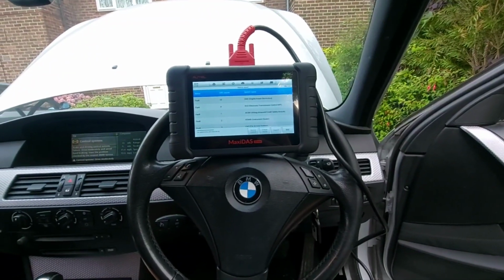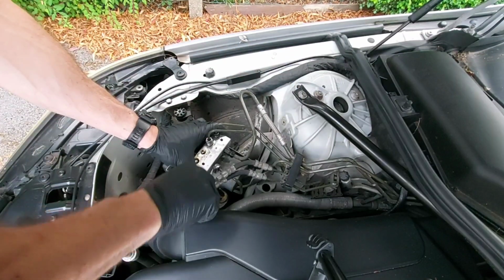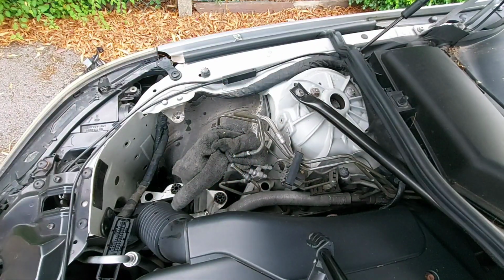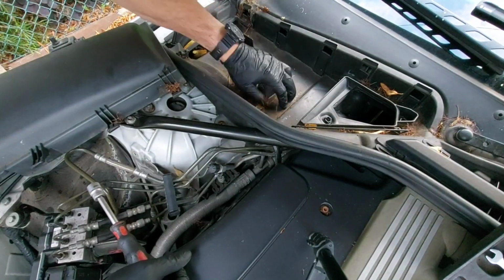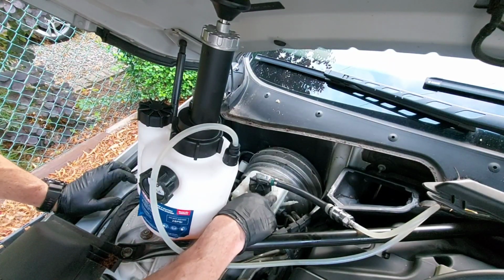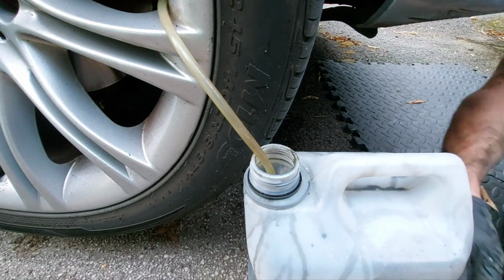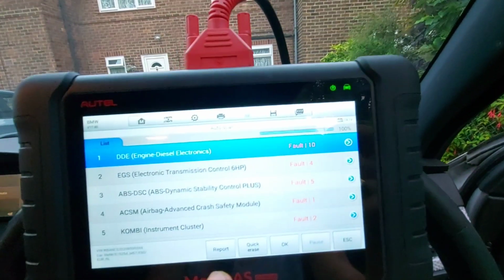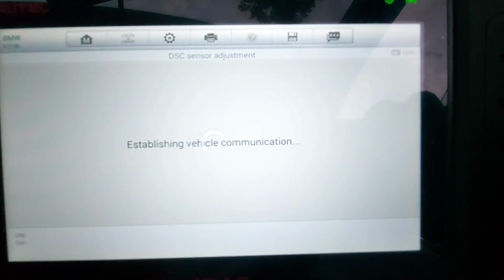BMW 525d M-Sport (2005) ABS/DSC (Dynamic Stability Control) Fault Diagnosis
ABS warning light on, Airbag Warning Light on, no communication with DSC/ABS control module.